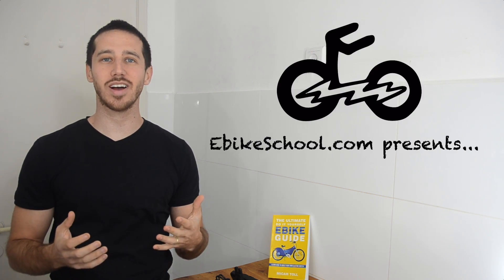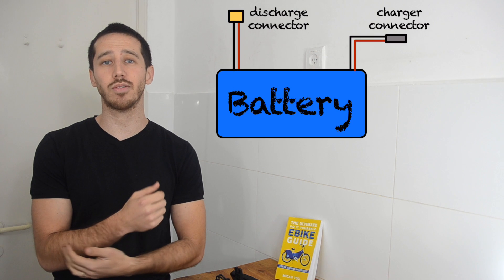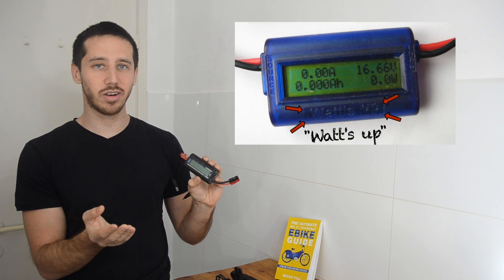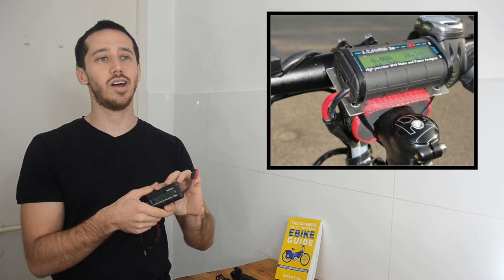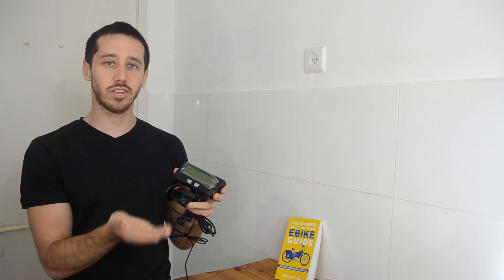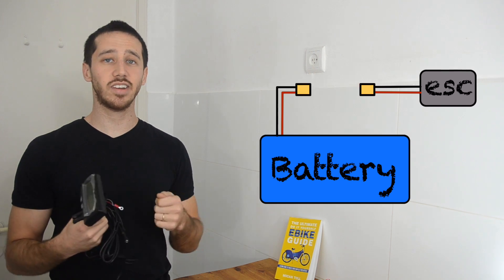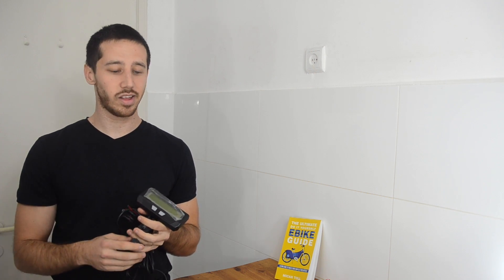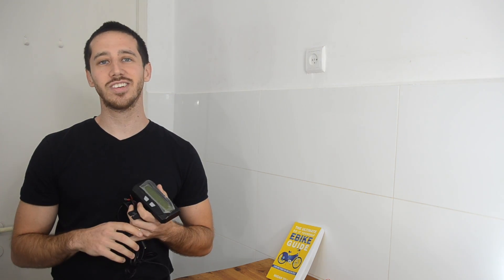How to add power meter to ebike or battery? Q&A#2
How can I add a power meter to my battery? Here are links to the parts I mentioned in the video:

When you guys asks questions in the comments of my videos, I'll try to answer them. If there are questions that I think would make a good video response, I'll choose them to do a longer segment. If I choose your question, you'll win a copy of my book The Ultimate DIY Ebike Guide (the paperback or the ebook) or some other prize in the future when I run out of the stack of books I have on hand.
I'm supposed to provide a link to the community guidelines for YouTube YouTube is not a sponsor of this "contest" and by participating, you are releasing YouTube from any potential liability, whatever that might be. Privacy notice: I won't steal your info. If you do win, you can choose to send me your address so I can mail you a paperback copy of the book (or some other prize if that changes) or you can send me an email address and I'll send you a copy of the ebook. I will do everything in my power to immediately forget your personal information afterwards.